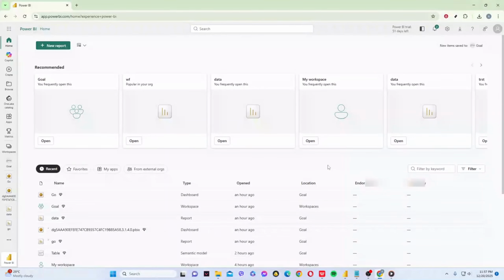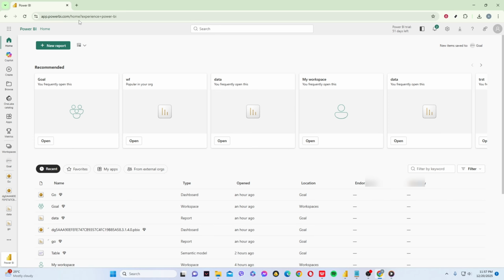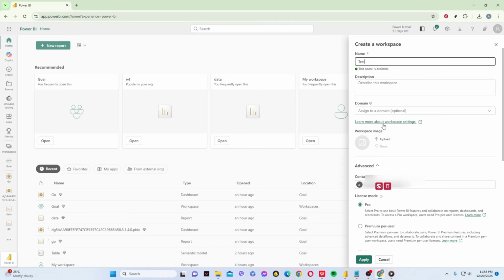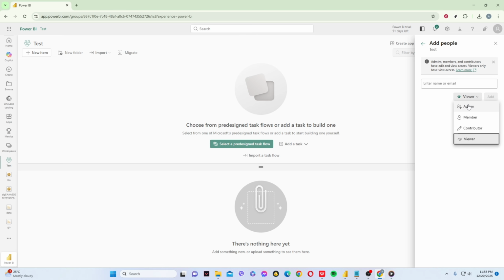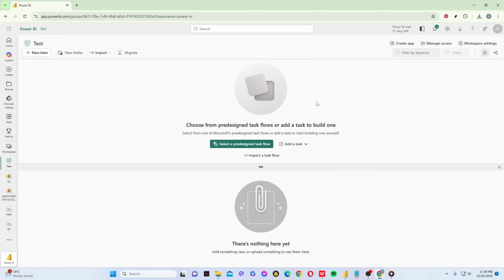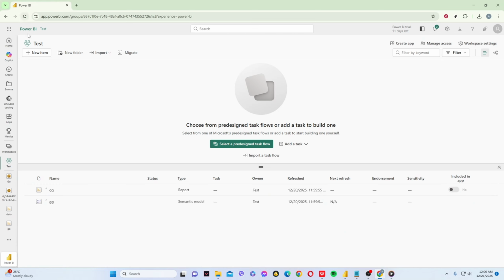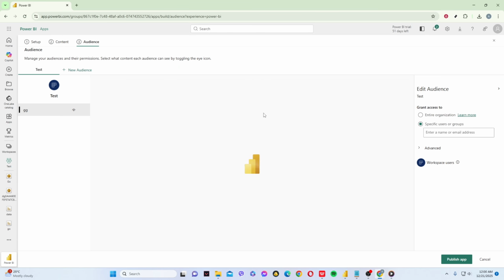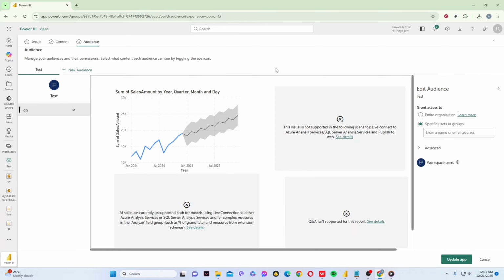How To Use Workspaces in Power BI 2026 (Easily)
how to use Workspaces in Power BI to organize reports, manage datasets, and collaborate with teams efficiently. If you’re building dashboards or sharing content in Microsoft Power BI, this guide shows how workspaces fit into a clean, scalable workflow.

You’ll learn how to create a workspace, add reports and datasets, assign roles (Admin, Member, Contributor, Viewer), and understand the difference between My Workspace and shared workspaces. The video also covers best practices for permissions, publishing to apps, and avoiding common access issues.